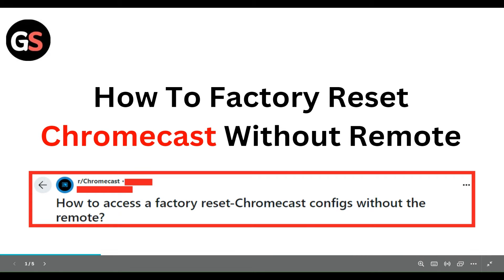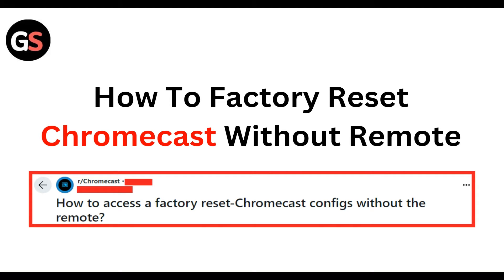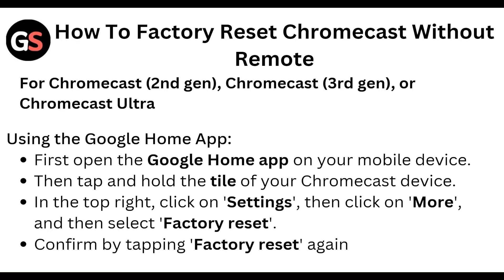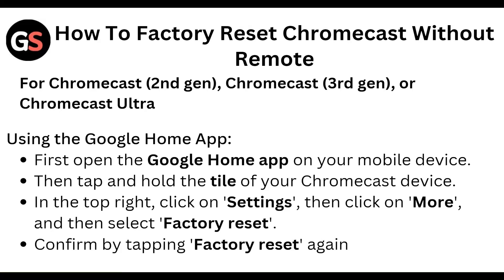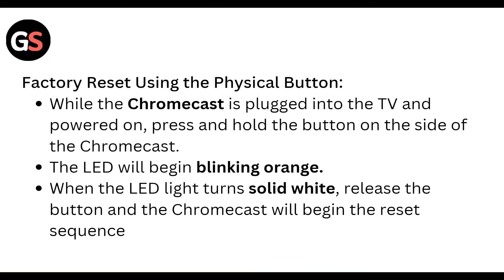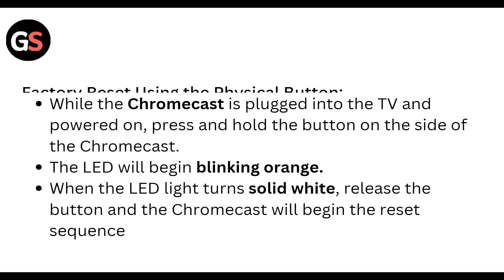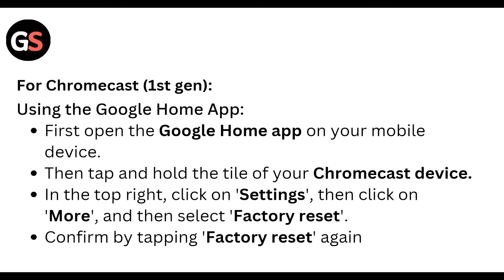How To Factory Reset Chromecast Without Remote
We understand that losing or misplacing the remote can be frustrating, but worry not! Our step-by-step tutorial will demonstrate alternative methods to reset your Chromecast to its factory settings.